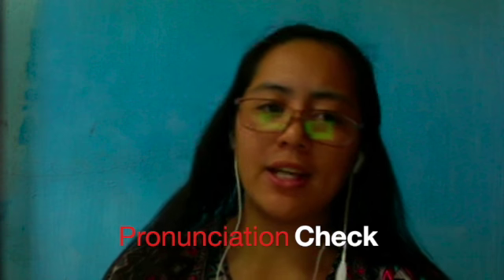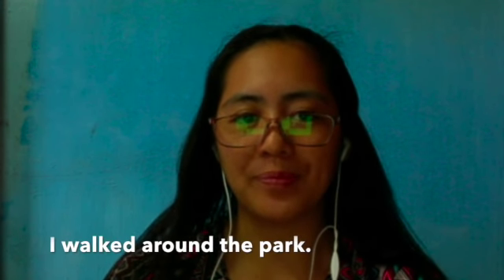How to properly pronounce WALK VS. WORK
How to properly pronounce walk and work so as not to cause misunderstanding.